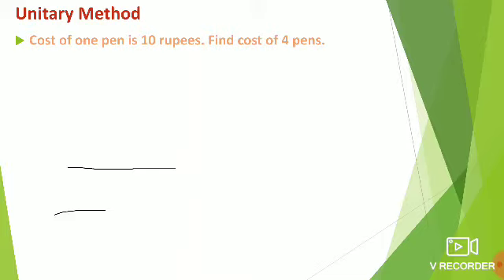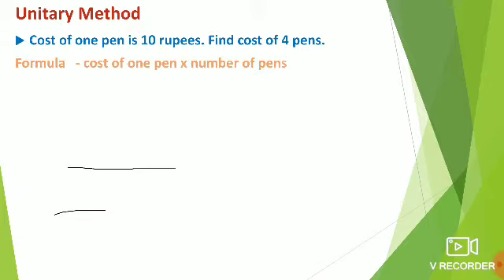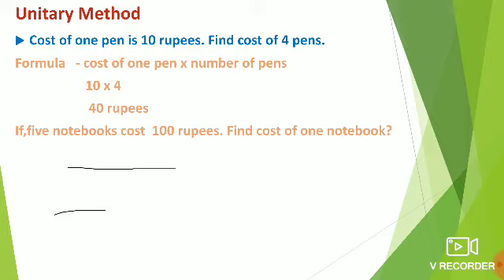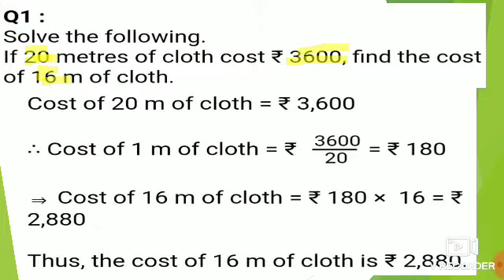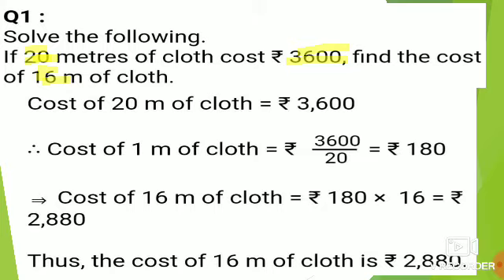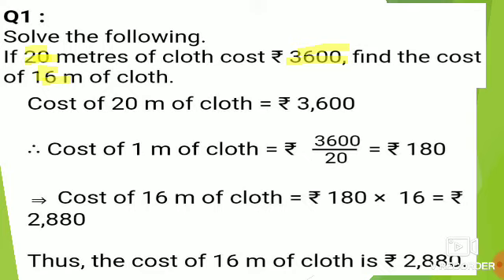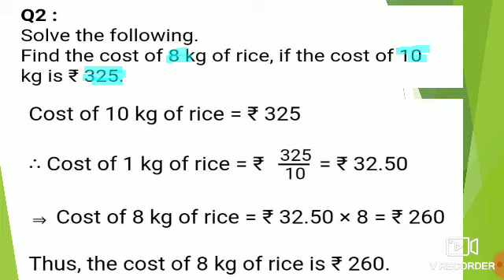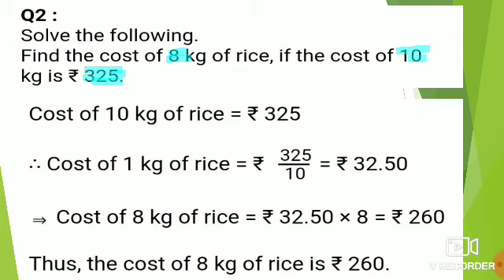VI Maths Ratio and proportion part 7